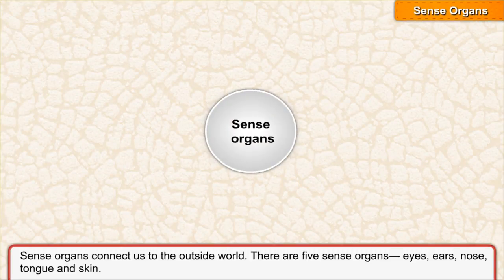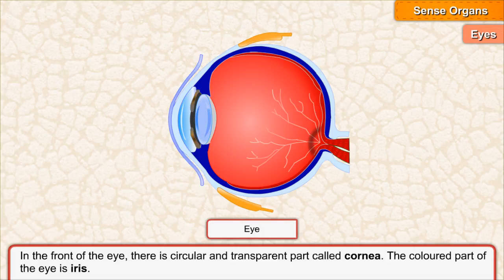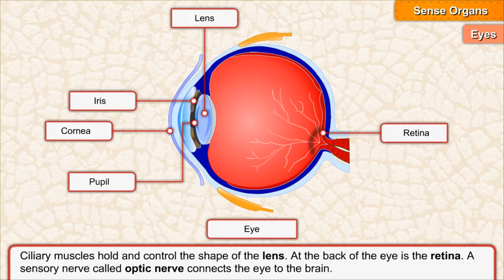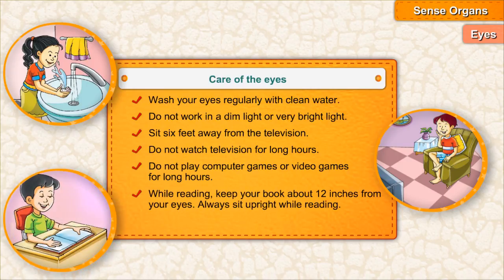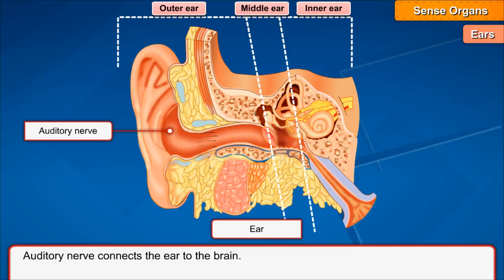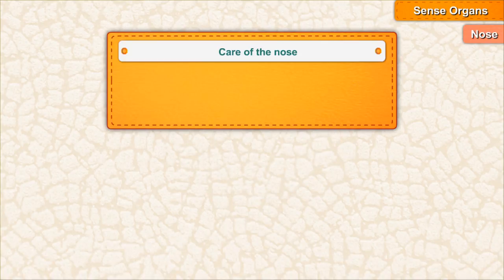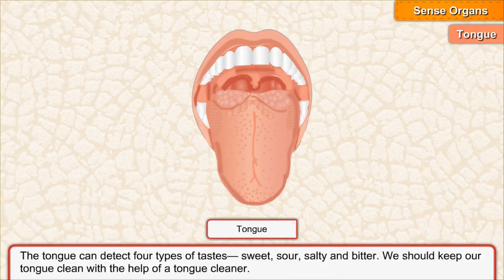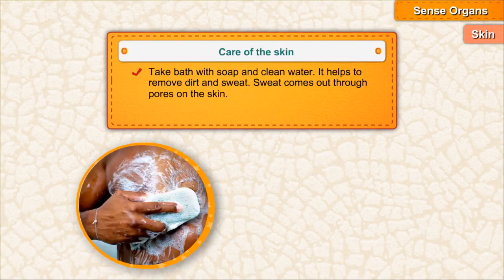Sense organs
For Class  5
Series:  Science Success